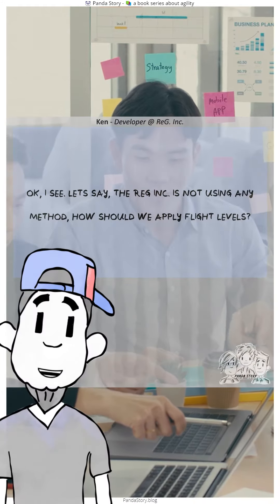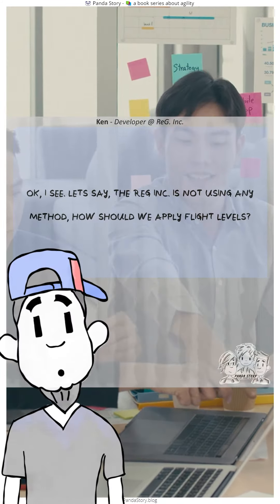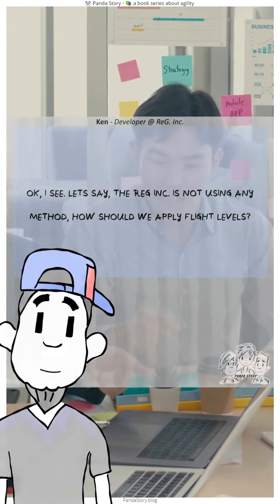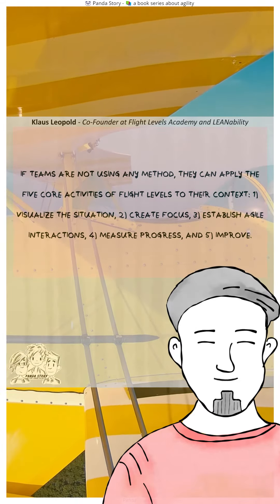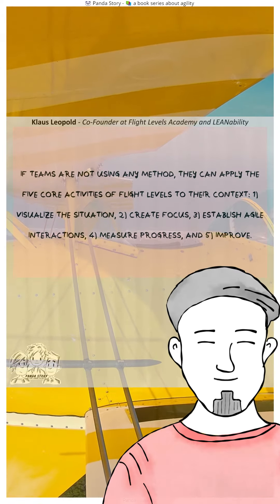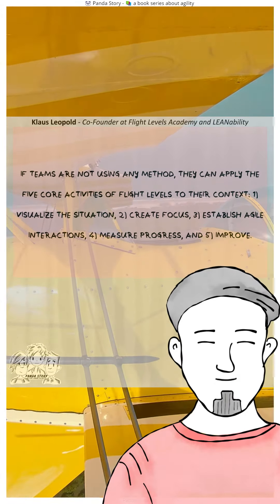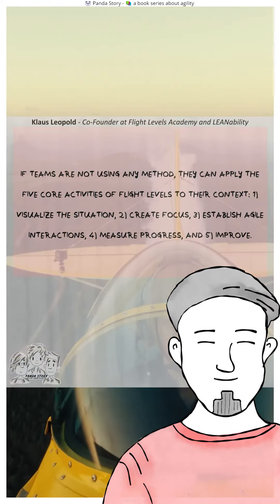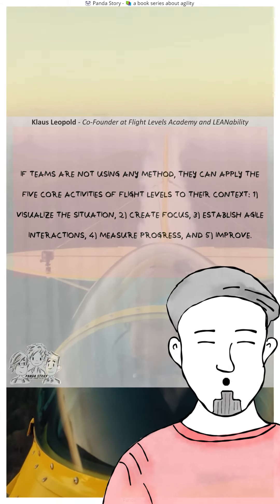Start with what you are doing anyway ~ 🐼 Panda Story - 📚 a book series about agility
Start with what you are doing anyway
To get started with Flight Levels, we, you, your teams don't need to use a specific framework or change anything. Stick with the approach you are already using and implement the 5 Flight Level core principles.

1) VISUALIZE THE SITUATION
2) CREATE FOCUS
3) ESTABLISH AGILE INTERACTIONS
4) MEASURE PROGRESS
5) IMPROVE

Ray, Howard, and Britta are also in the process of doing this in their second adventure at ReG Inc. As you may remember, they took on the challenge of developing a click-dummy for the trade fair.

Special Guest today: Klaus Leopold

Take also a look @ pandastory.blog